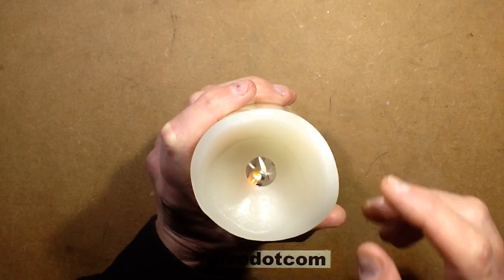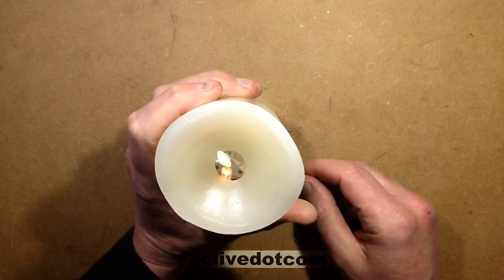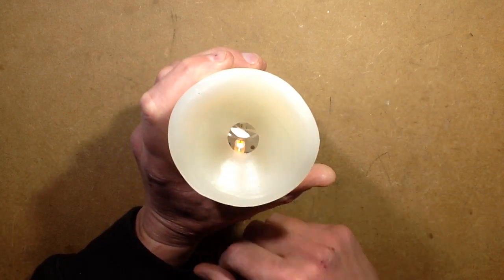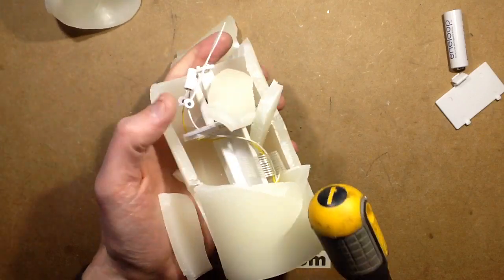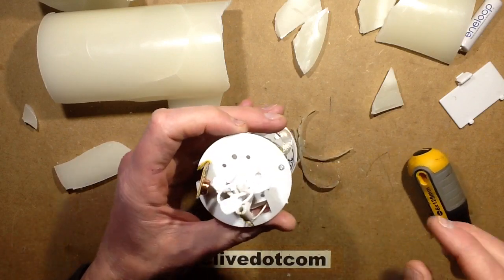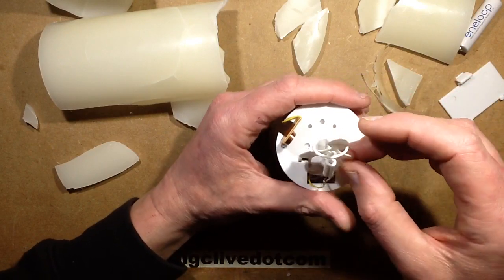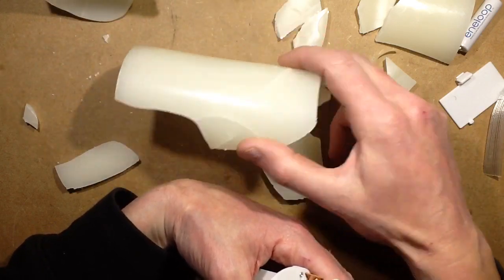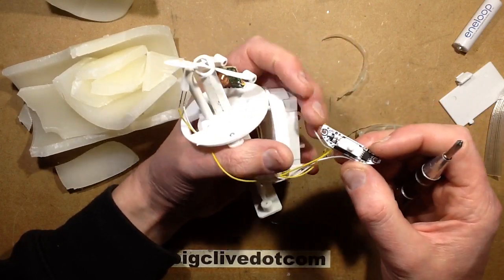Really BAD "dancing flame" style LED candle.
I was a bit suspicious about why this dancing flame style candle was so cheap on eBay. Especially from a UK seller who would already be incurring high postage charges. So I bought one to see. And it's the second worst of its type I've come across. The worst one had a noisy fan inside, but this one makes up for the lack of a fan by repeatedly clattering a magnet off its internal deflection coil. Add the old-skool sodium yellow LED and you have a rather unpleasant unit.